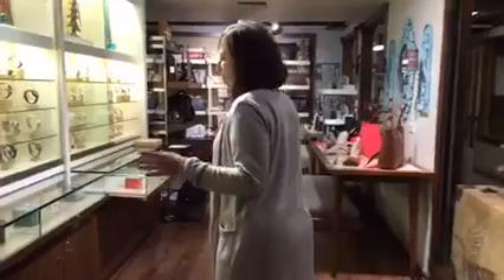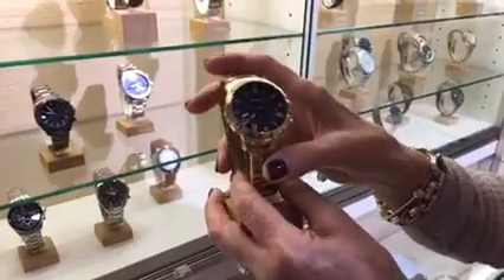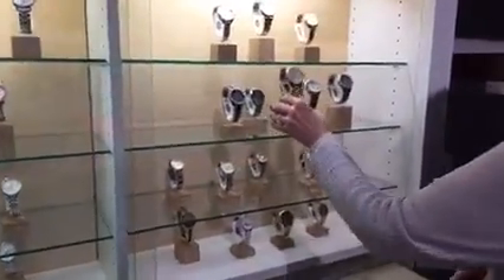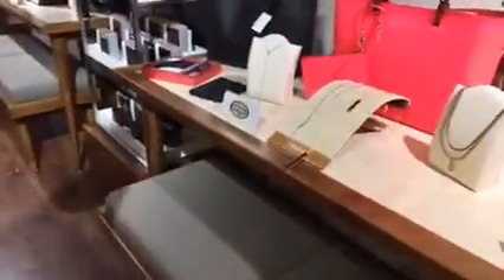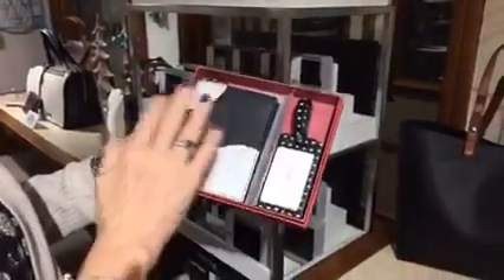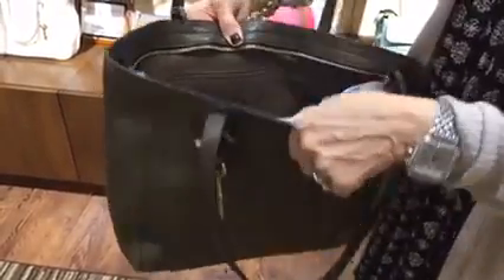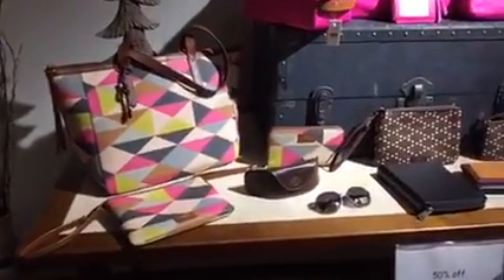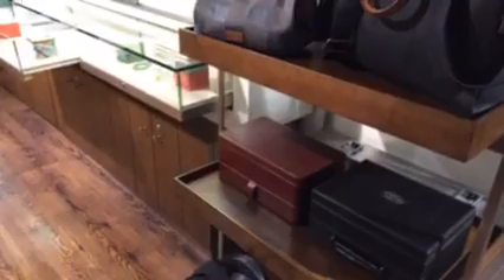2016 Holiday Collections - Fossil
Holiday gift ideas for Fossil fans!